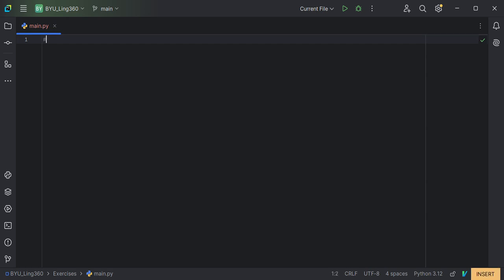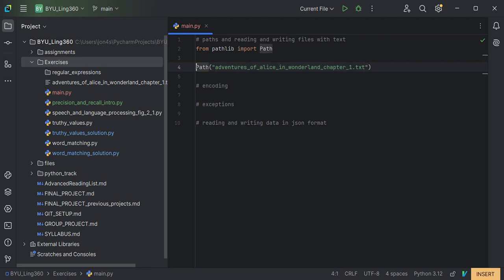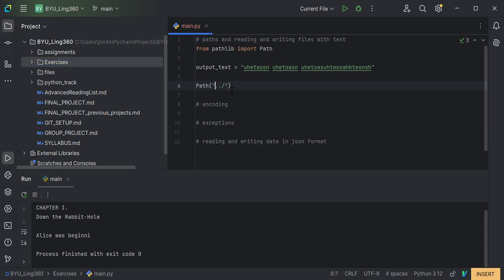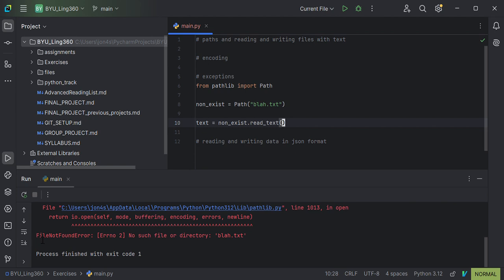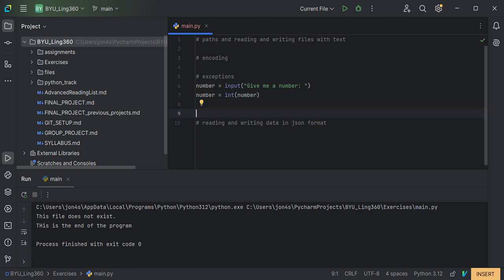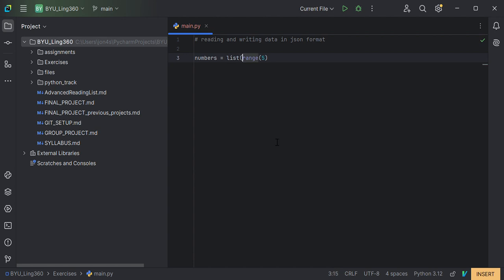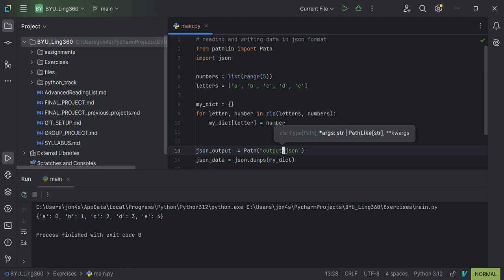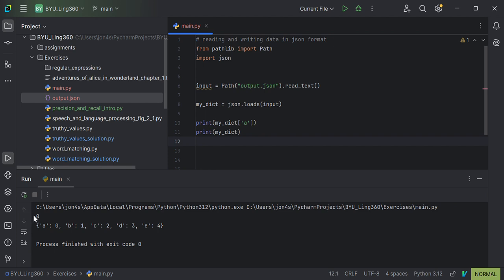Chapter 10 - Files and Errors